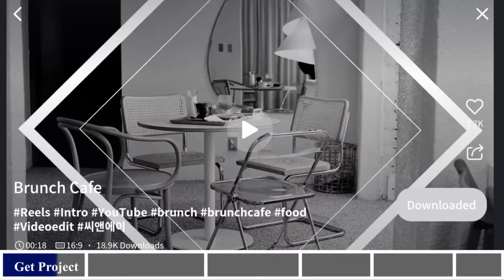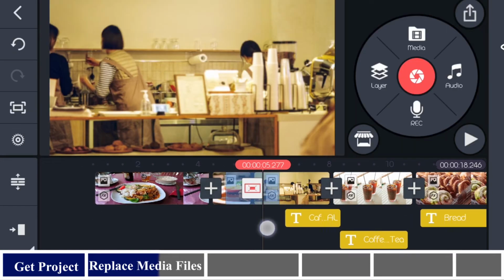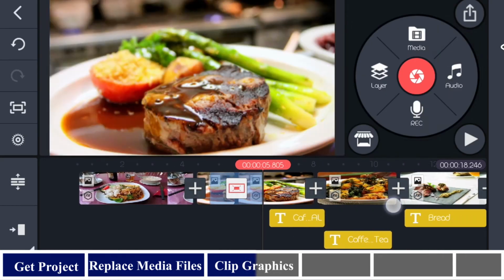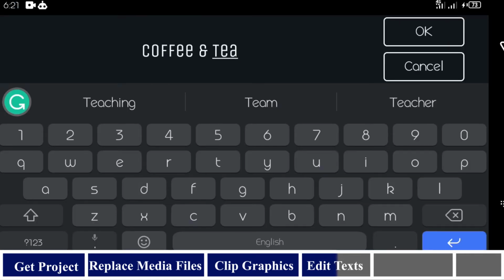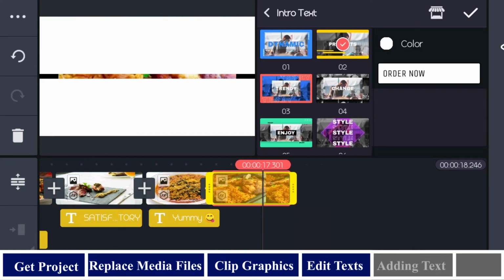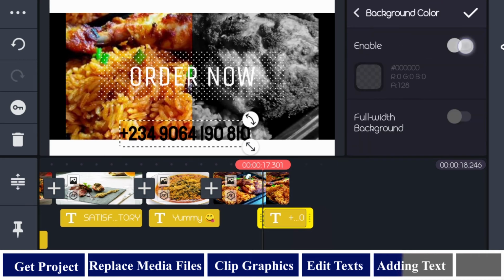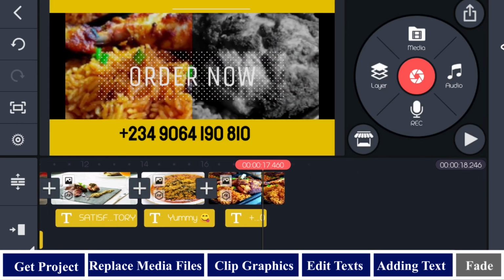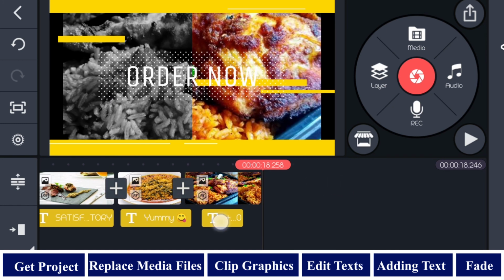How to create a food commercials in KineMaster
Motion Graphics in KineMaster

• 0:00 Intro
• 1:00 How to shoot videos indoors using Natural light
• 3:00 How to shoot videos outdoor using Natural light

🔴 *** DOWNLOAD LINKS ***
☀️KineMaster for Android:

🔴 *** ABOUT ME ***

My name is Korede John Lateef, my wife and I owns Promage Studios, a photography and videography company in Port Harcourt, Nigeria.

I have been into the media industry since Feb. 2011, during this period, I have gathered a lot of experience by working with different media companies.

I started sharing my knowledge and experiences on YouTube in March 2022.

This channel is all about teaching how to shoot and edit professional videos with Smartphones.

• graphics in kinemaster
• great motion graphics techniques in kinemaster
• how to create motion graphics in kinemaster
• how to make motion graphics in kinemaster
• kinemaster editing
• kinemaster motion graphics
• kinemaster tutorial
• kinemaster video editing
• motion graphics kinemaster
• motion graphics tutorial
• motion graphics with kinemaster
• text animation in kinemaster